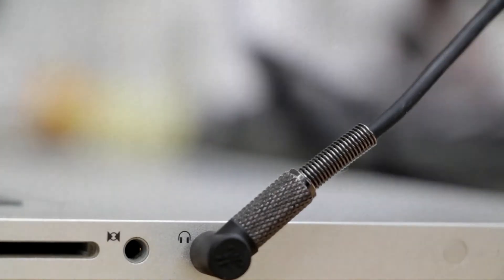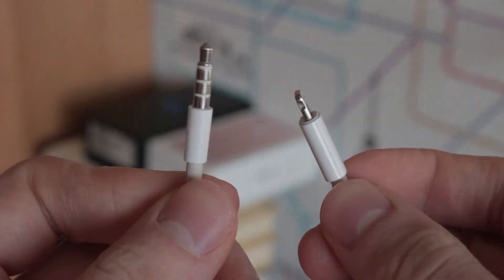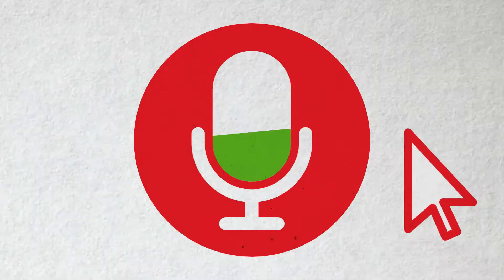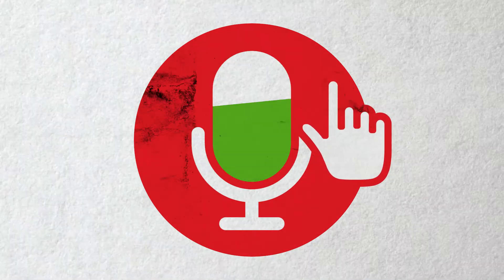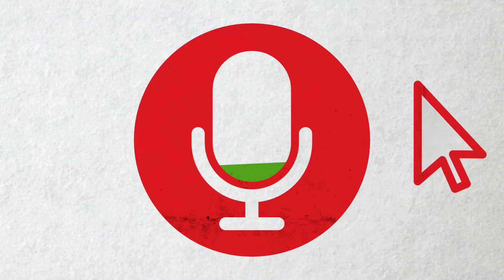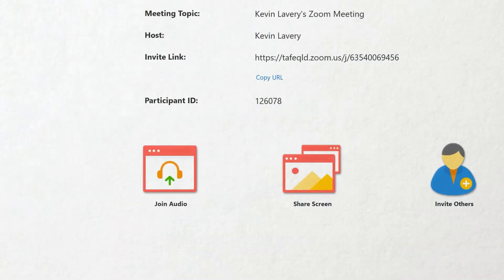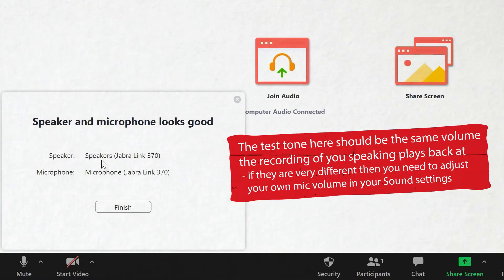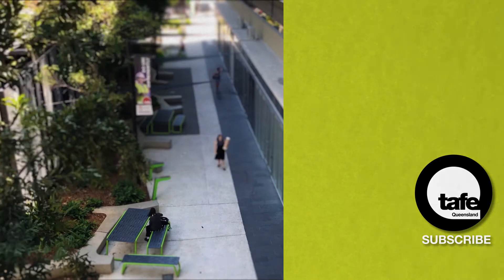Sound in Online Meetings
Your sound and microphone settings are a really important aspect of online meetings. While it obviously effects your ability to hear and be heard, it's also important to remember that if your microphone is too loud or too soft, it forces the other meeting participants to make adjustments for you. If other attendees have to turn their audio up to hear someone whose audio is not set up properly, it means they are putting their audio in a risky area for whenever anyone else speaks at a normal level.

In this video we cover off how sound works in online meetings, a few of the different ways you might connect to a meeting as well as some best practices for sound in meetings. This advice was developed for using with Zoom in a educational scenario but should work pretty well across all platforms and use cases.